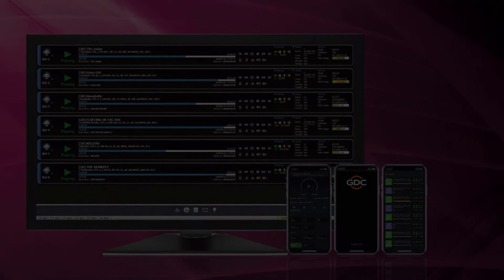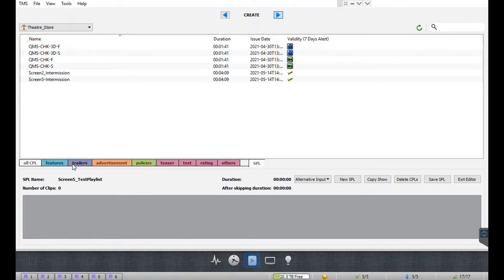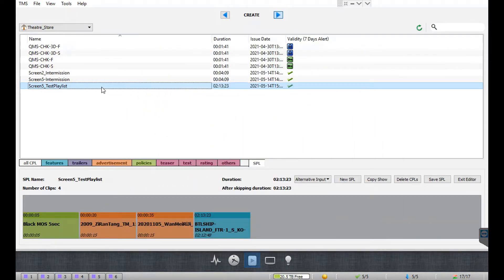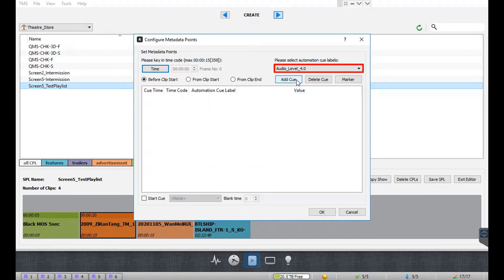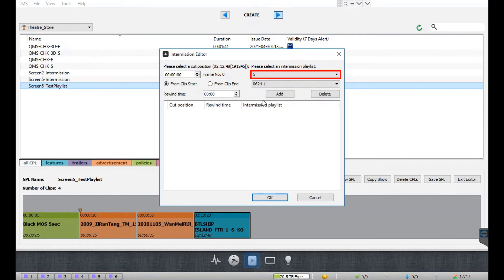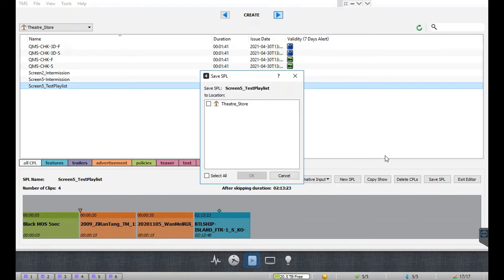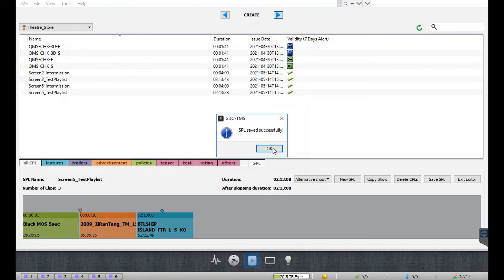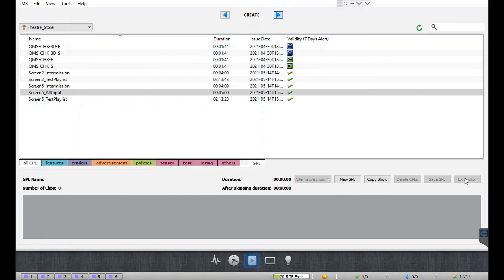5. GDC TMS-2000 Training - Creating an SPL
GDC University On-Demand Training Series – TMS-2000 Training Episode 5